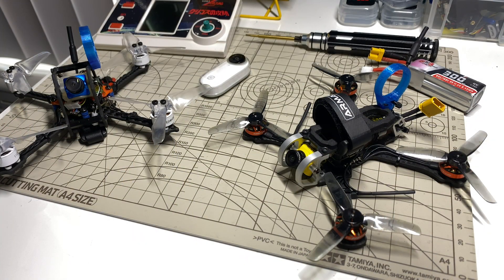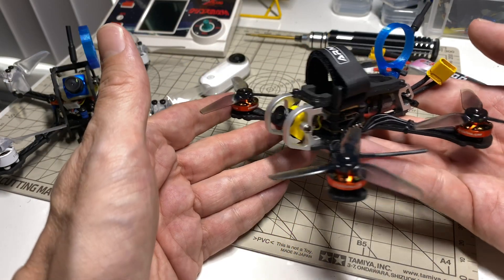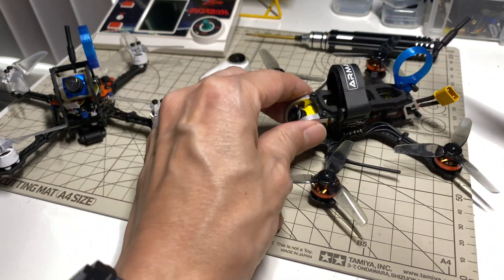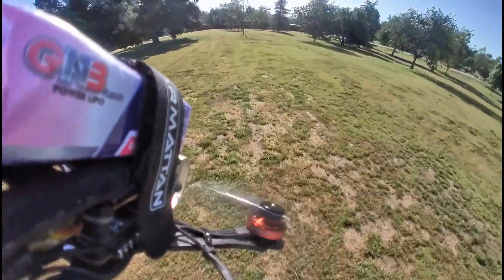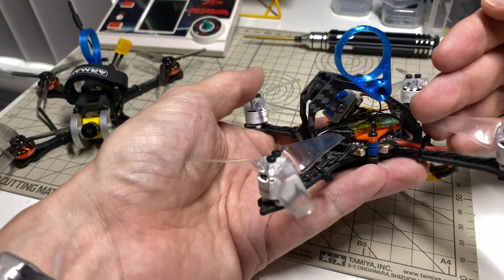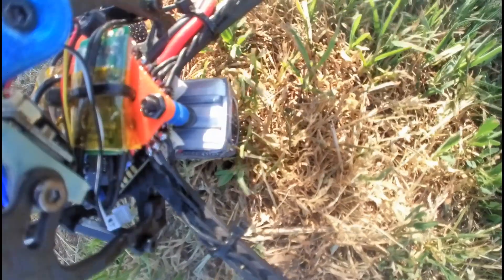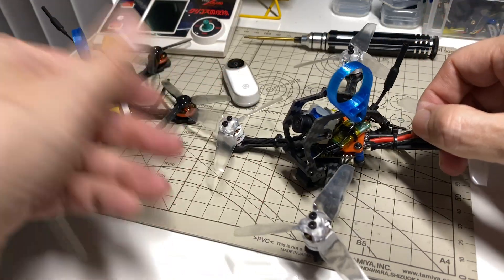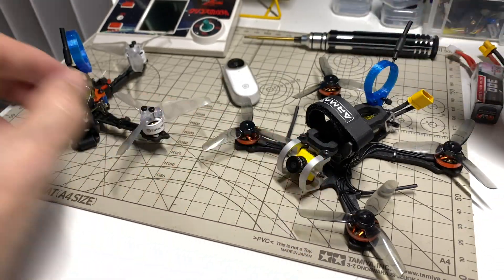RCINPower 1202.5 6000kV motors + MORE Insta360 GO Mounts!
I'm finally checking out the little RCINPower 1202.5 motors. List of components below:) Also I've got some new TPU mount designs for the Insta360 GO. The files are on Thingiverse and I also have a handful for sale on a little temporary Shopify store:)

Items used in build
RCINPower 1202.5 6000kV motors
Armattan Tadpole frame
HQProp 65mm tri-blades
GEPRC Stable F411
Caddx Baby Ratel
GNB 300mAh 3S
Insta360 GO